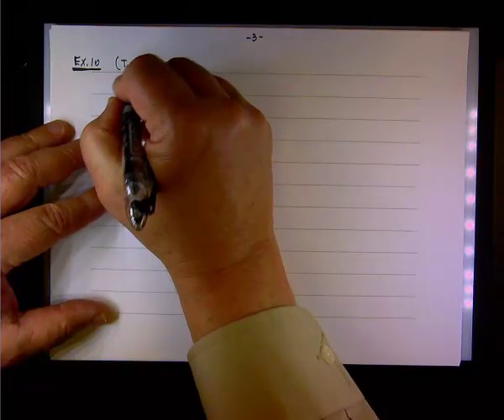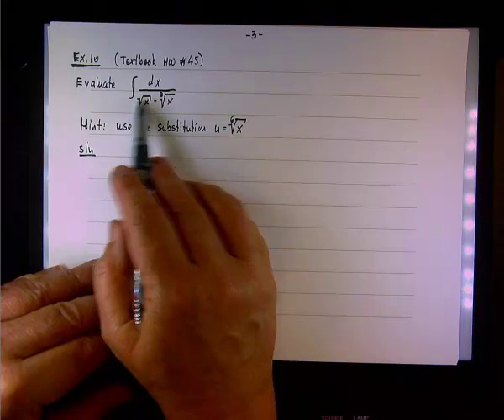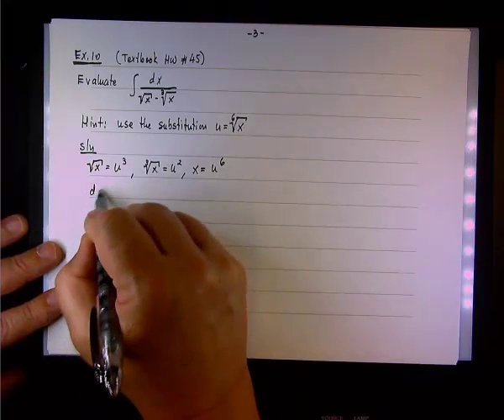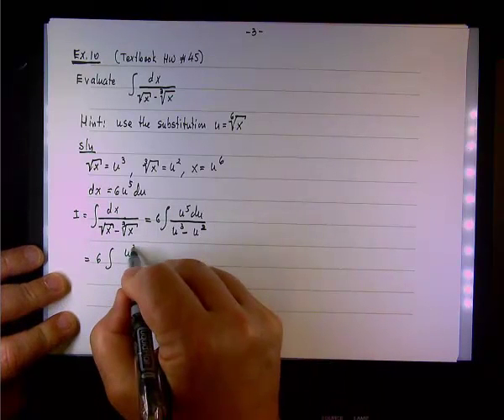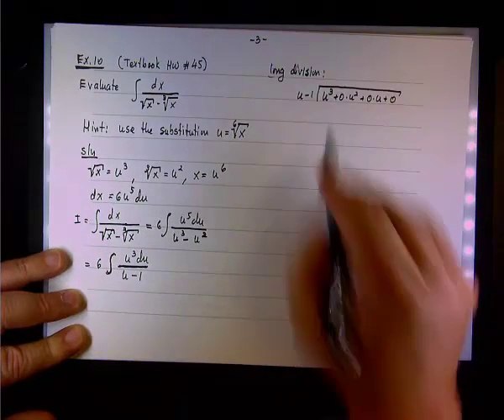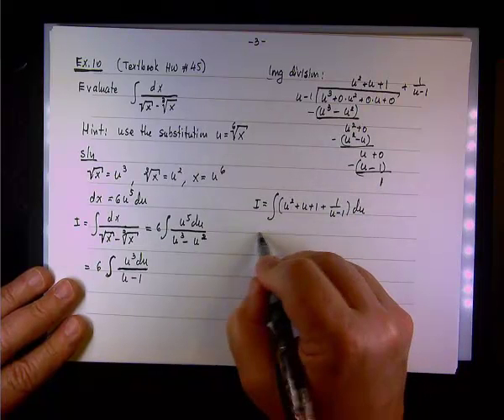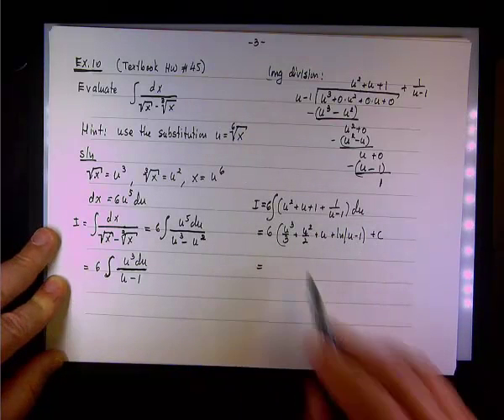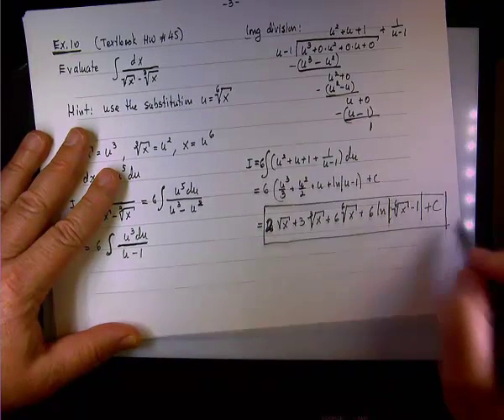Rationalizing - Ex. 10.mp4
Calculus 2; Integration Techniques; Integration by Partial Fraction Decomposition; Rationalizing